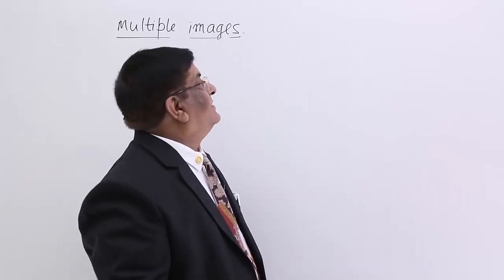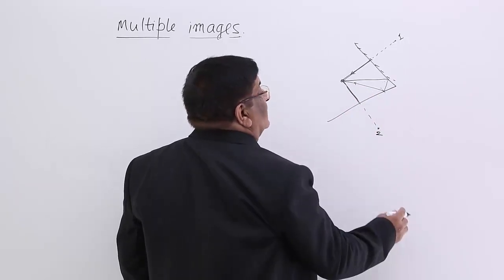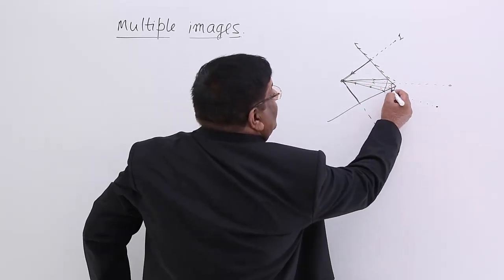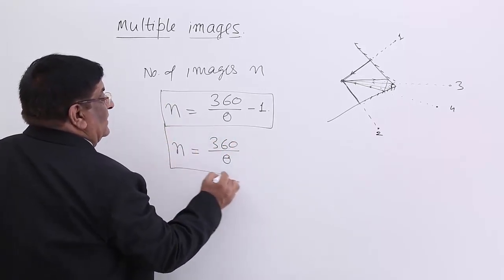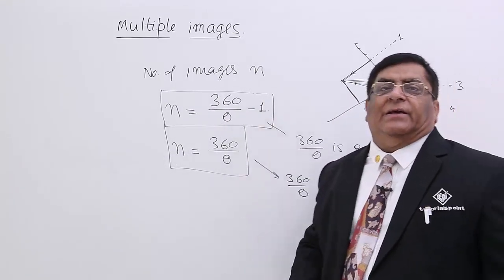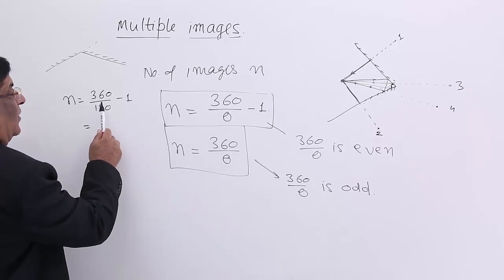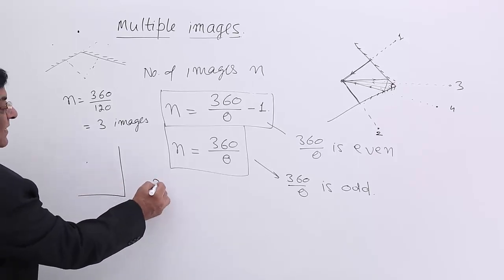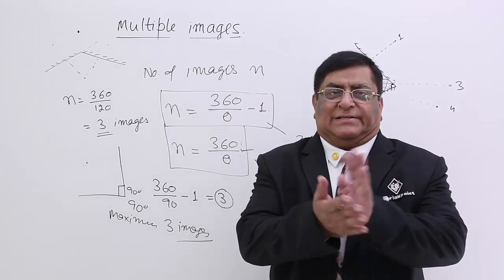Class 12th – Multiple Images | Ray Optics | Tutorials Point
Multiple Images